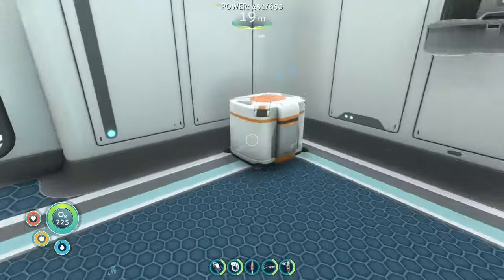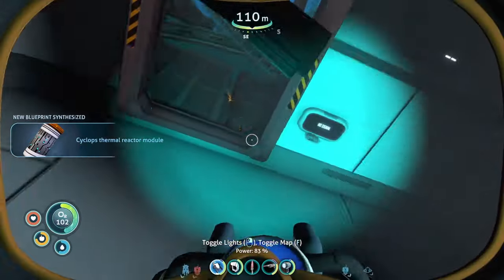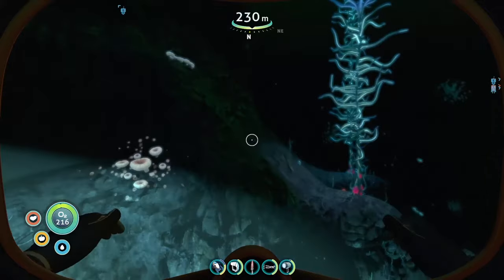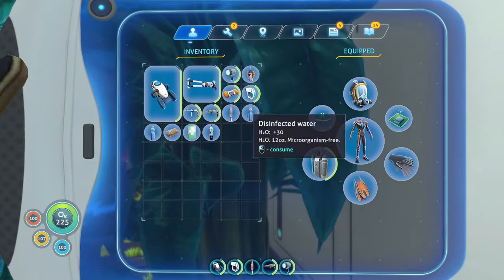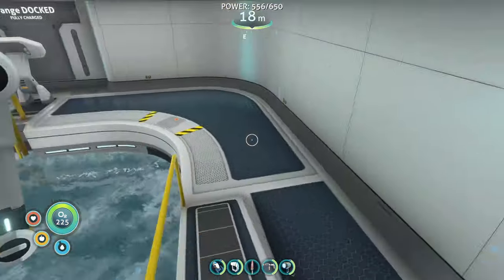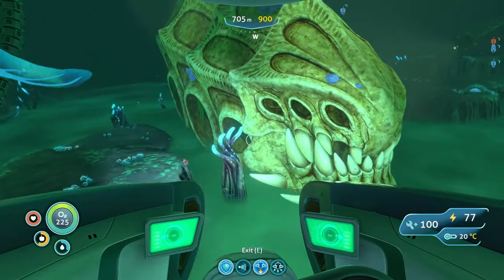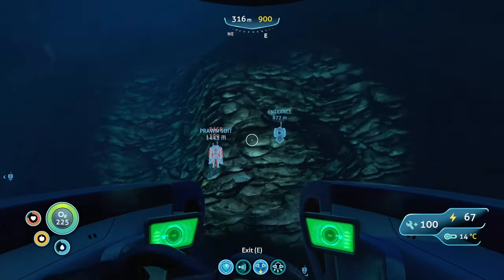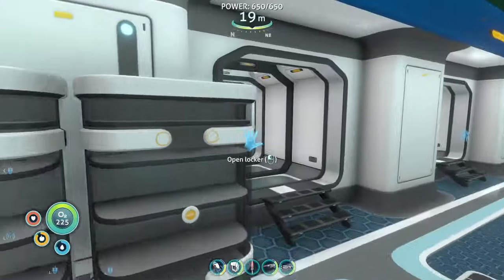Subnautica - Let's Play - Day 8 - Seamoth perimeter defense and the reinforced suit